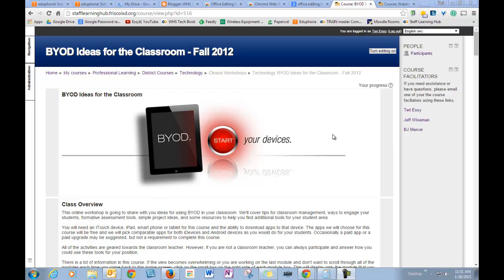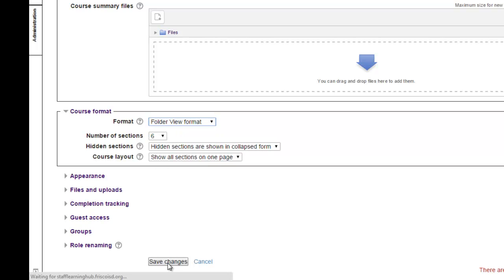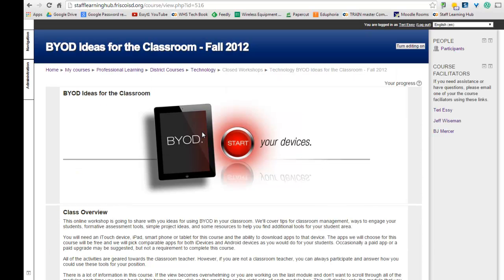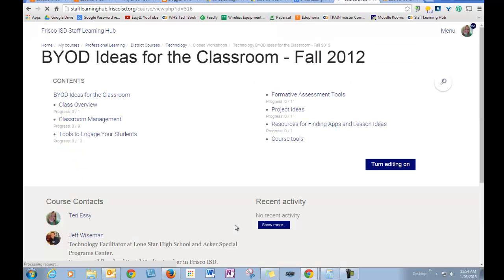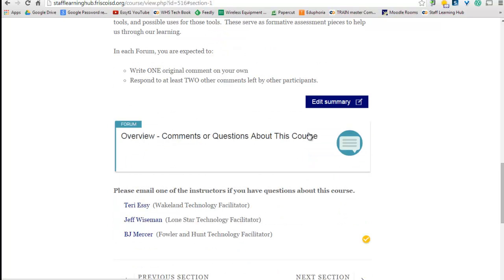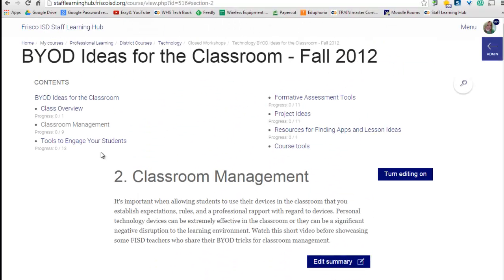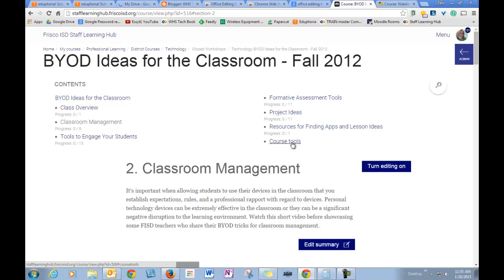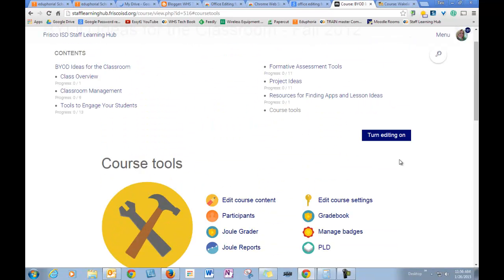Moodle Tips - Folder View and Snap Theme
If you Moodle site is getting long and you want to find easy ways to make it easier to navigate check out this video on Folder View and Snap Theme